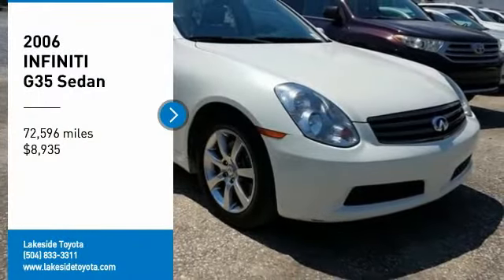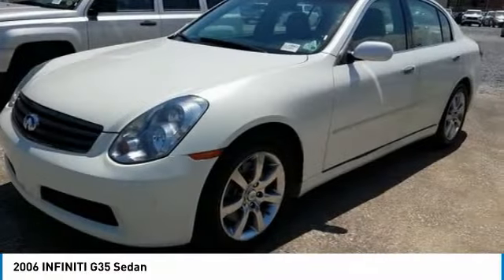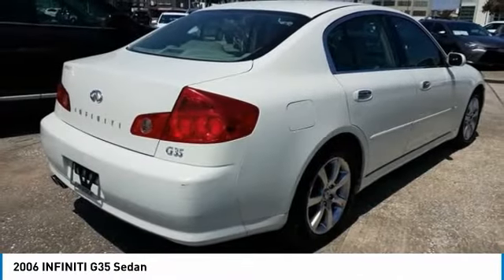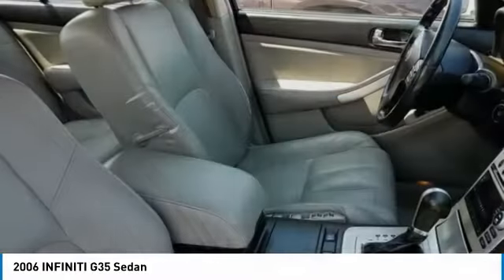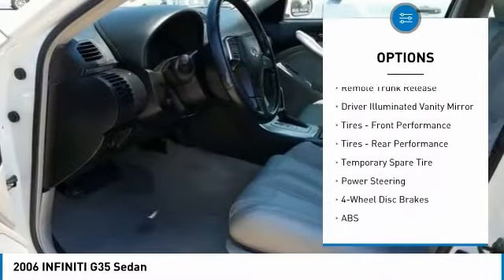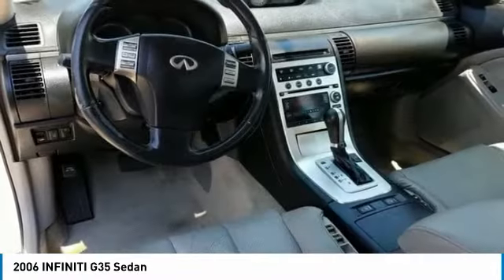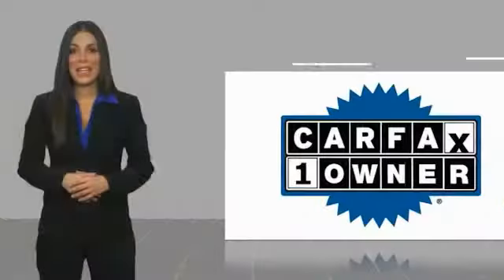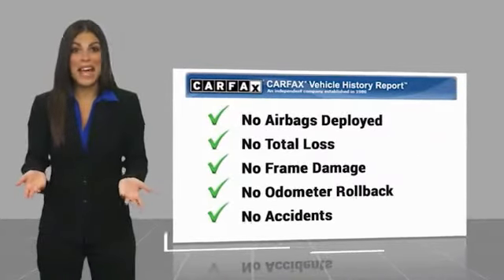2006 INFINITI G35 Sedan Metairie LA LL19961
2006 INFINITI G35 Sedan

Lakeside Toyota
3701 North Causeway

CARFAX One-Owner. Clean CARFAX. 5-Speed Automatic with Overdrive. Ivory Pearl 2006 INFINITI G35 RWD 5-Speed Automatic with Overdrive 3.5L V6 DOHC 24VRecent Arrival!Preferred Internet Customers!! PRINT THIS PAGE and HAND to CHAD STOWE, the used car Internet manager, upon arrival for internet SAVINGS. We look forward to hearing from you!!